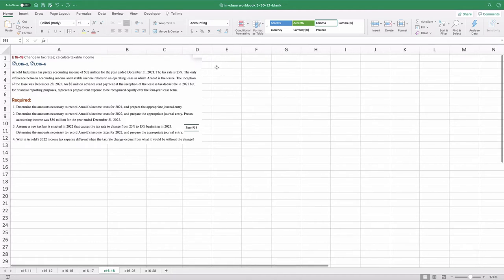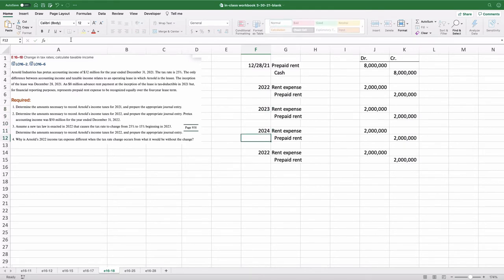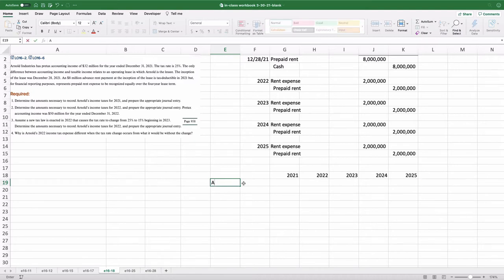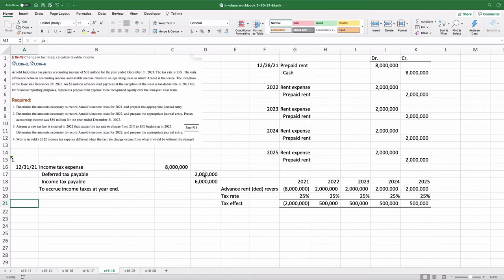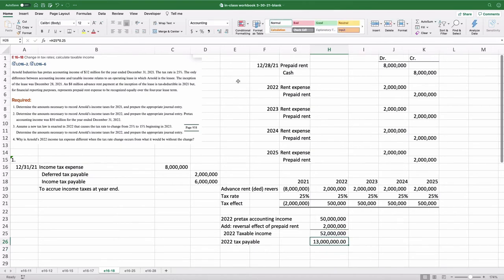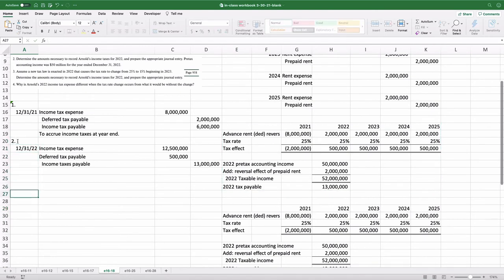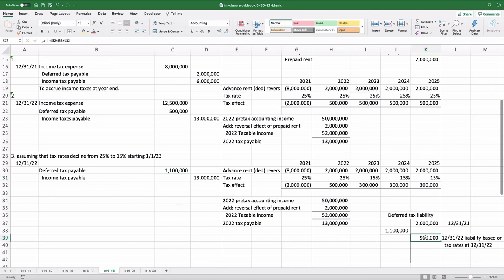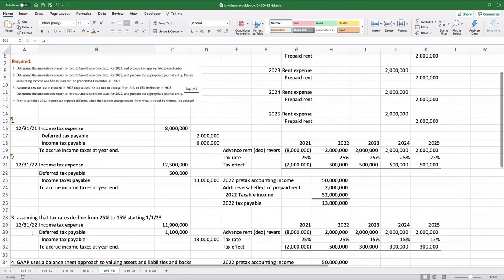Example of deferred tax liability with changing future tax rates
This example shows that changes in future tax rates affect current income tax expense.